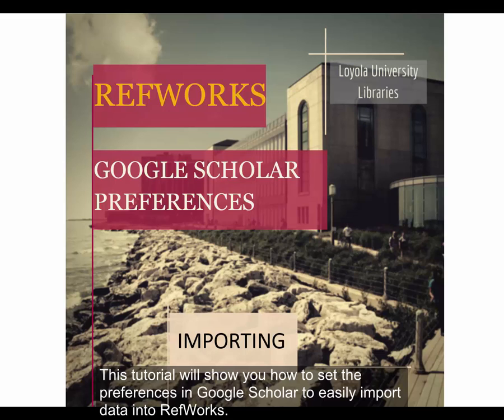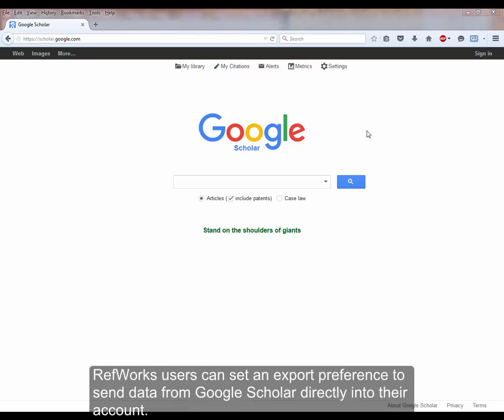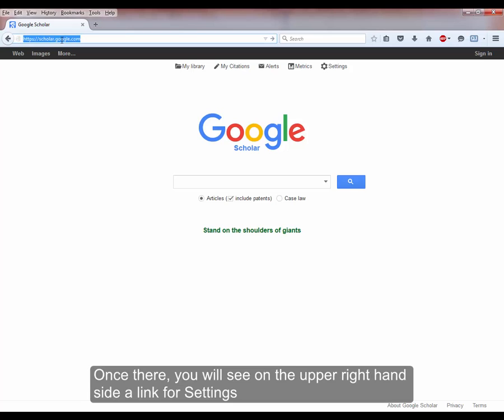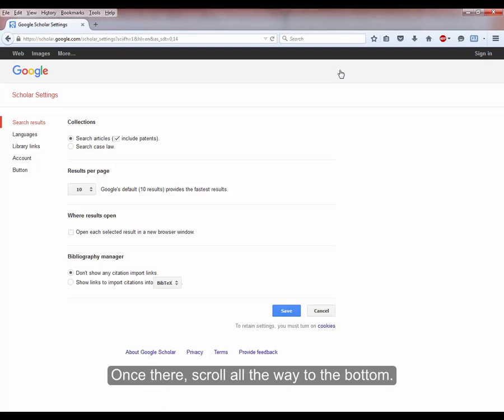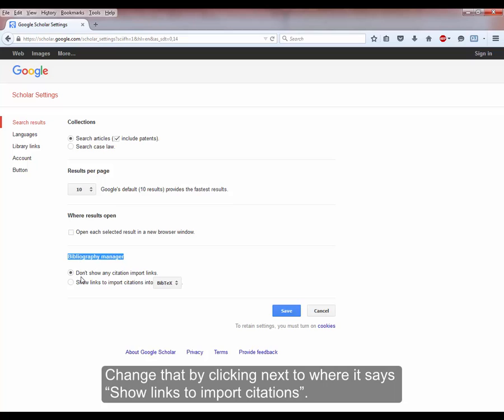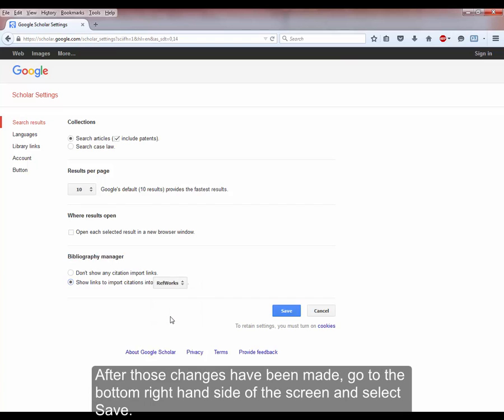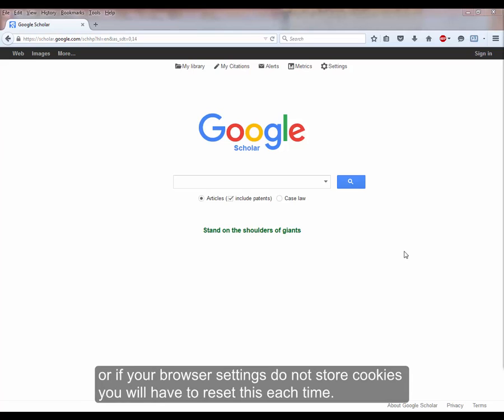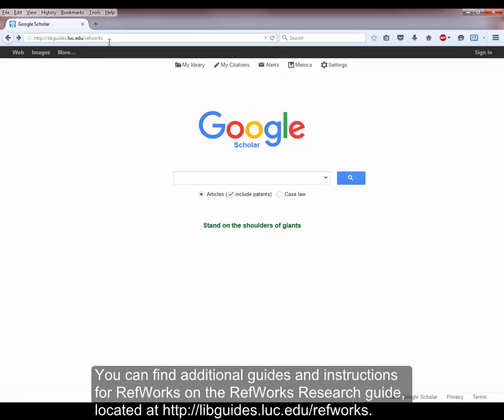Google Scholar RefWorks Preferences with subtitles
Have you ever wondered how to integrate RefWorks features with Google Scholar? Watch this video to find out.